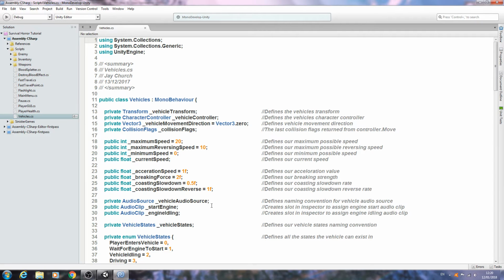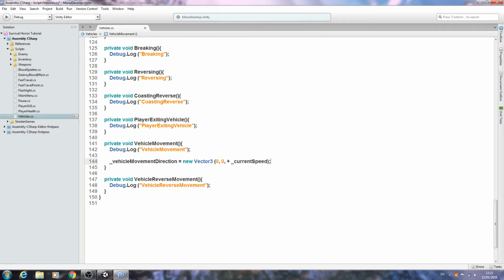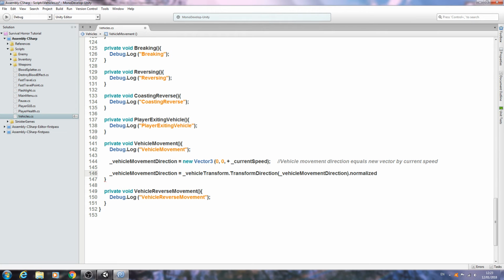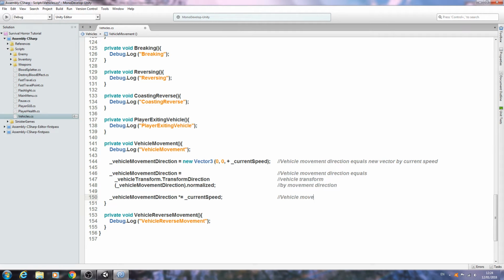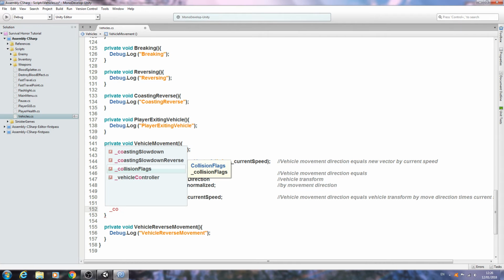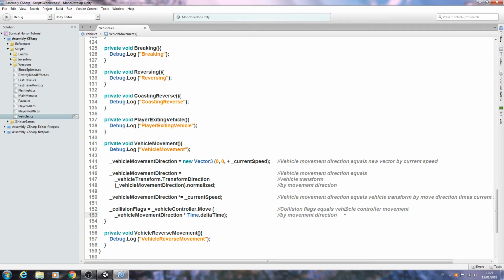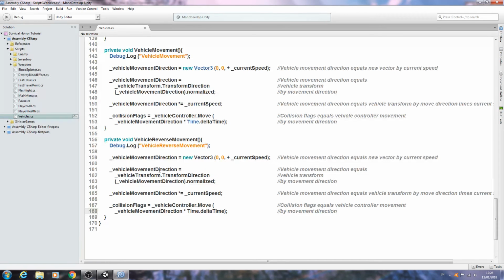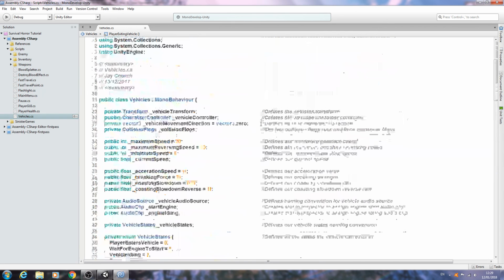Unity3D Survival Horror #181 Vehicle Movement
In this lesson we fill out our vehicle movement states.